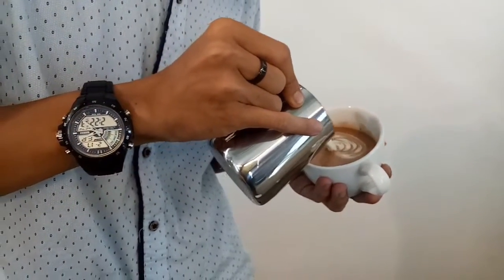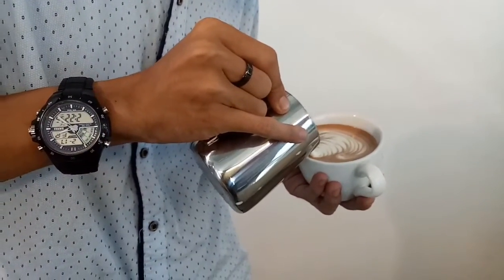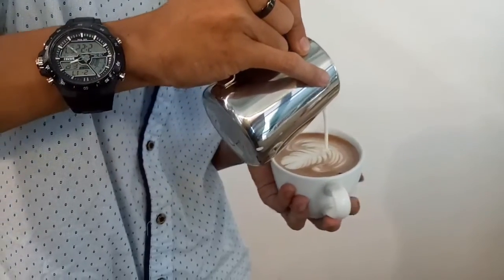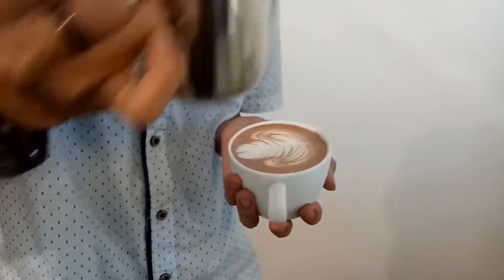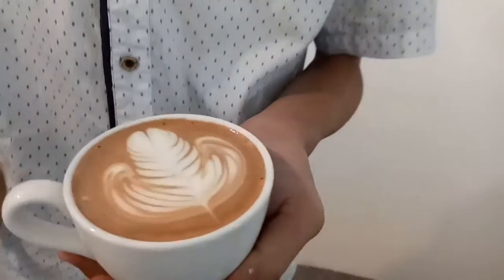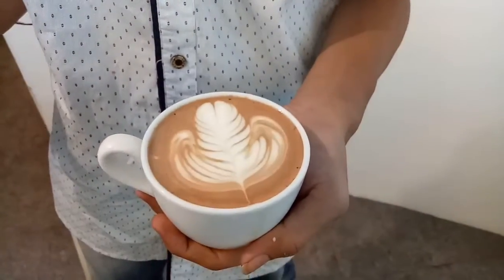Rosetta latte art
Love my job
Update setiap hari 1 vidio
Dan tolong di bantu share yaa